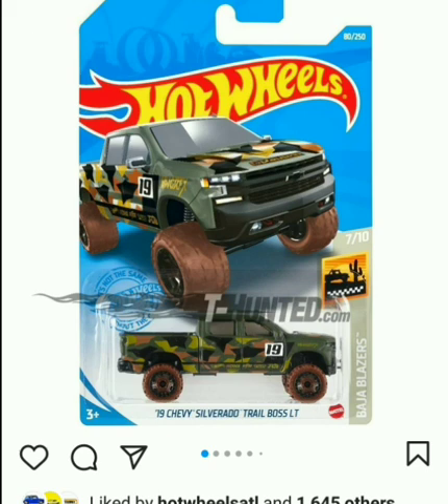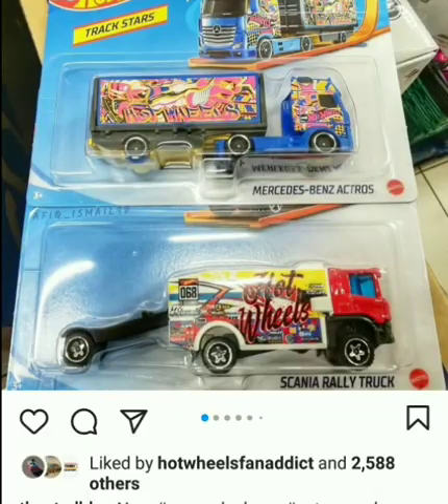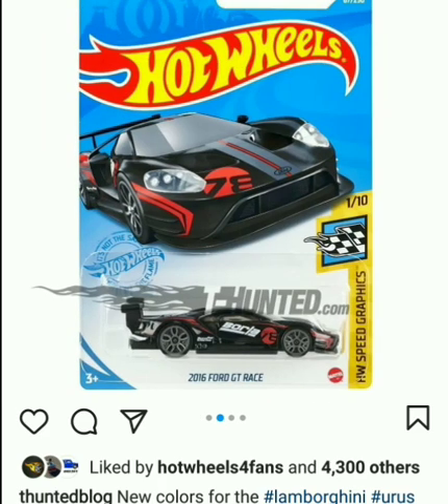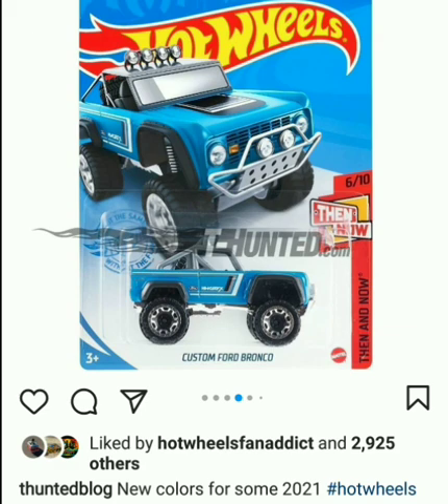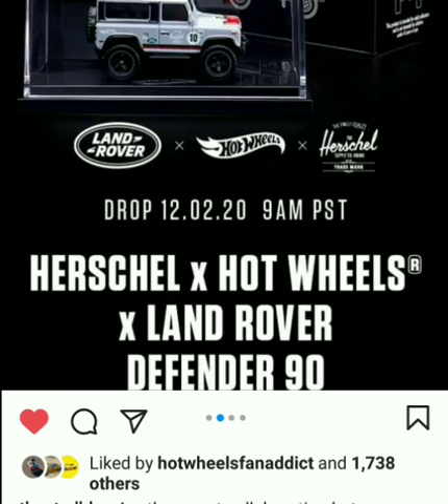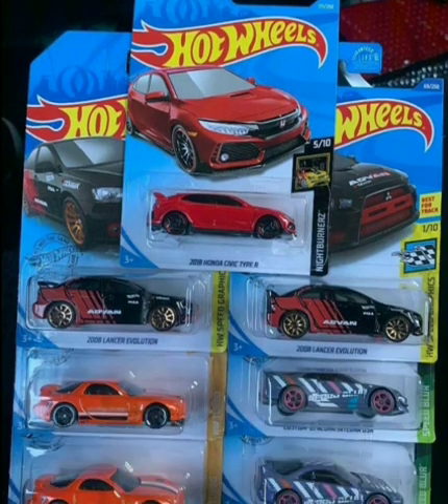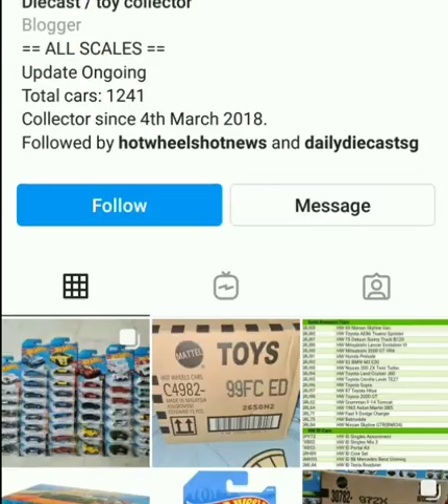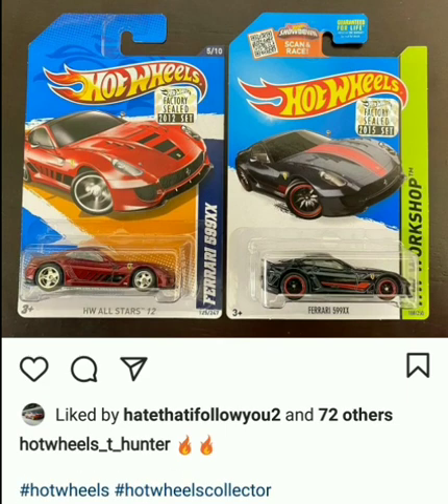Hot Wheels Hunting 🔥 Fresh 2021 Tesla Roadster ID is about to land 🔥